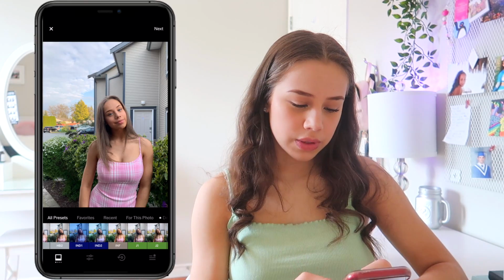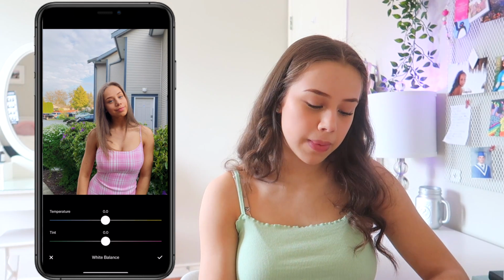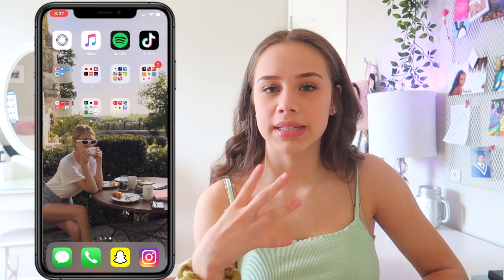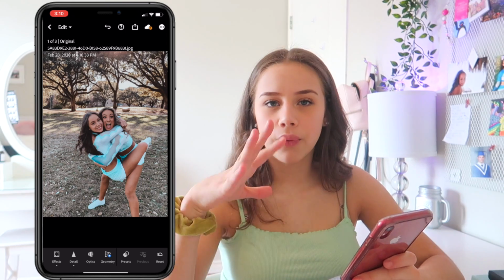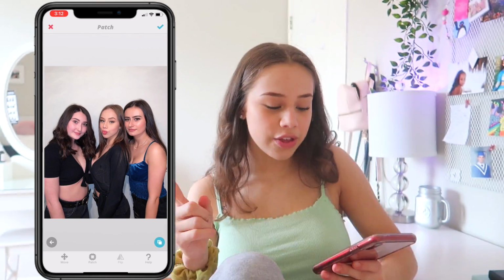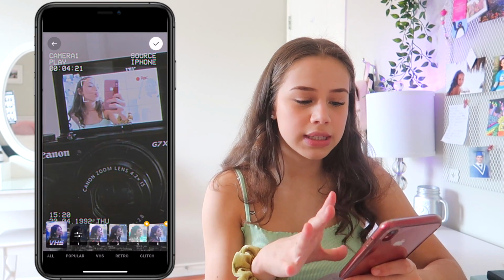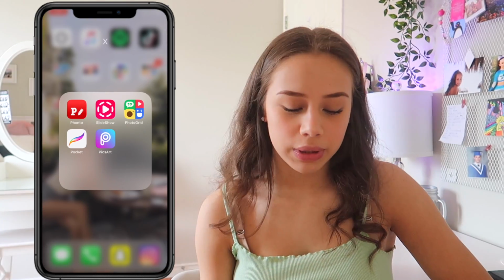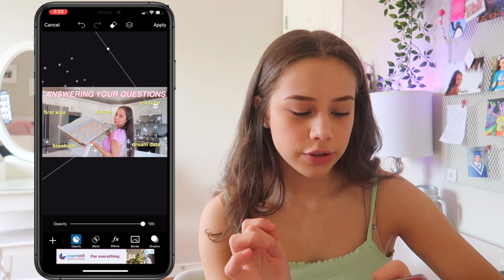HOW I EDIT MY INSTAGRAM PHOTOS AND THUMBNAILS + my favourite apps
hi guys! in this video i explain how i take and edit my instagram photos mainly using vsco and lightroom! i also show my other favourite apps for editing pictures and videos, and a short explanation of ho wi edit my thumbnail for youtube. ♡

DUSTY ROSE ♡

APPS MENTIONS:
vsco, lightroom, facetune, prequel, brillar, snapseed, retouch, photo, photogrid, and picsart

FAQ
☆age: 18
☆height: 5'6
☆location: Vancouver, Canada
☆camera: Canon g7x Mark ll
☆editing software: final cut pro x